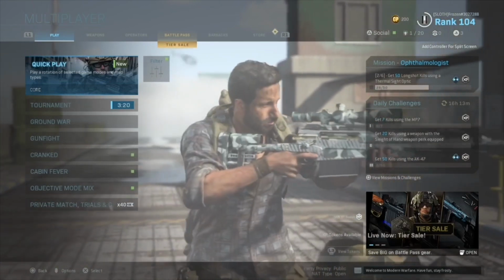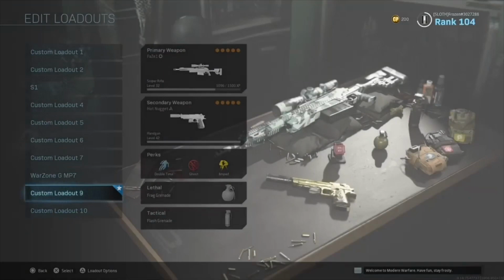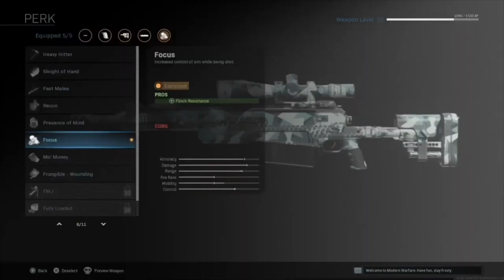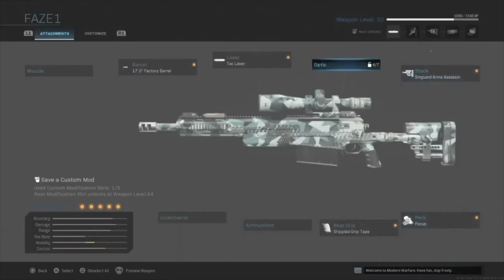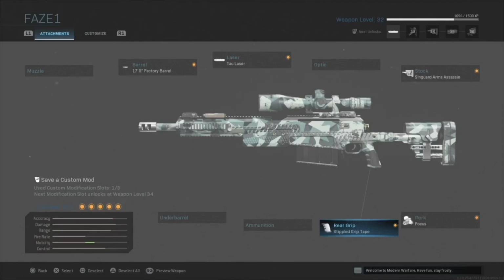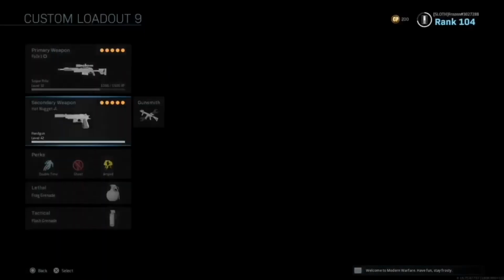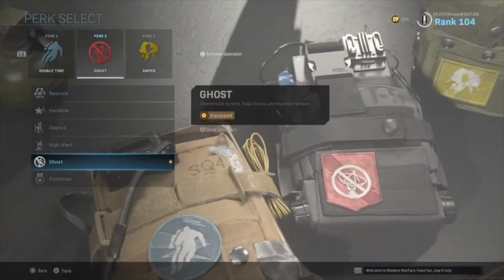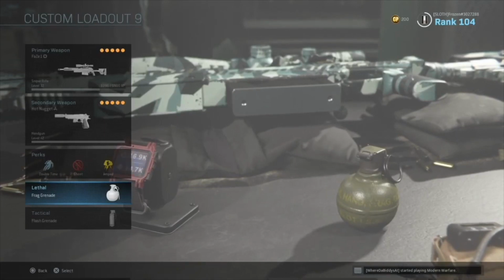BEST MODERN WARFARE SNIPER CLASS AX-50 OVERPOWERED!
In this video I’ll be showing my AX-50 sniper class set up and I’ll show you how to quick scope fast.Be sure to leave a like if you want more Modern Warfare Content!

Follow KinggDave For More Daily Uploads

Non Copyrighted music intro Guitarsstate - Summer Sport Electro Dub.

FIRST CLIP MUSIC - BY me it’s my music